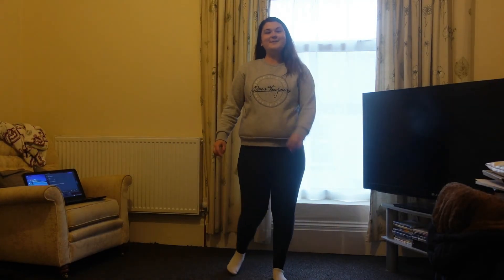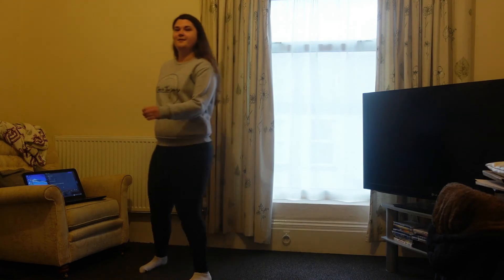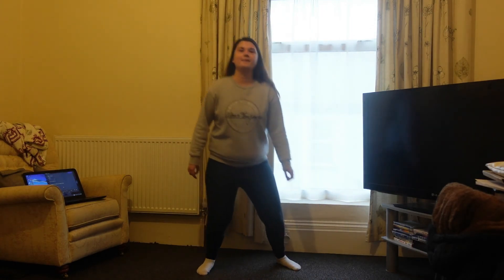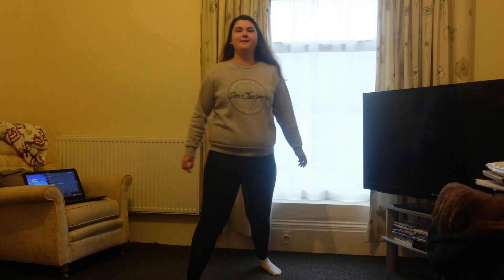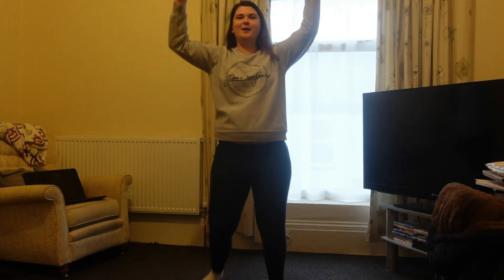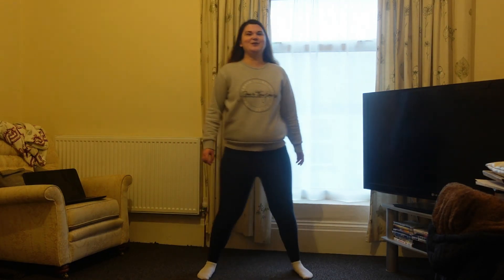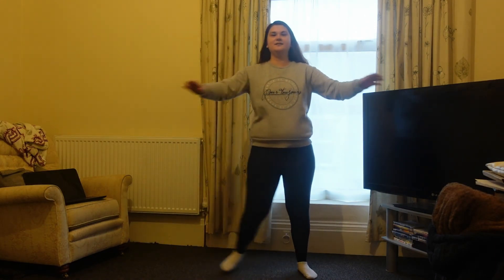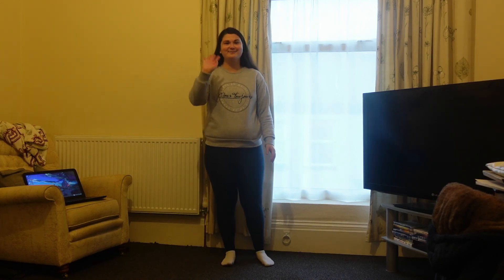10 Minute Warm Up (No Equipment) | Keep Fit with Liz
Hi guys, I am completing a fitness course at the moment and wanted to share with you the warm up I have choreographed to do for my final exam. It is a great 10 minute warm up you can do at home to get your heart rate pumping before you do your full workout. Enjoy!